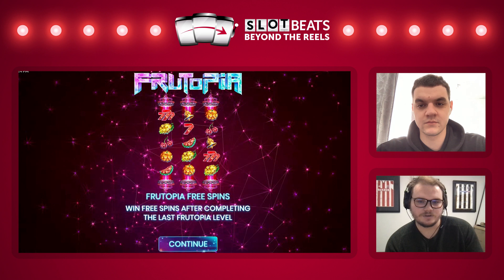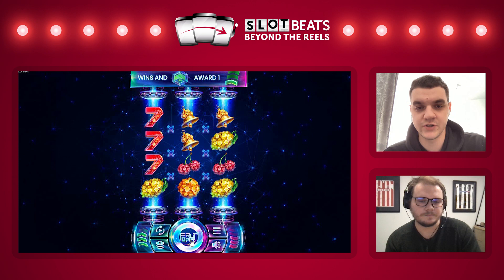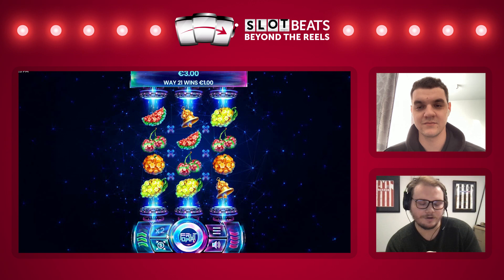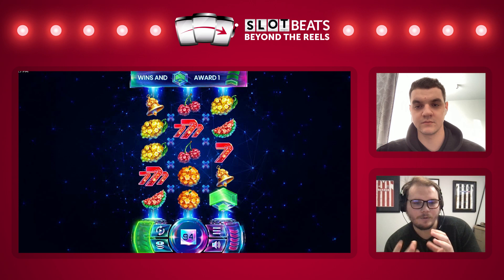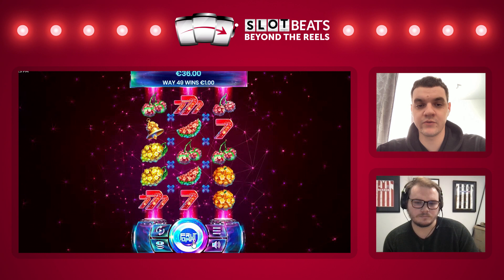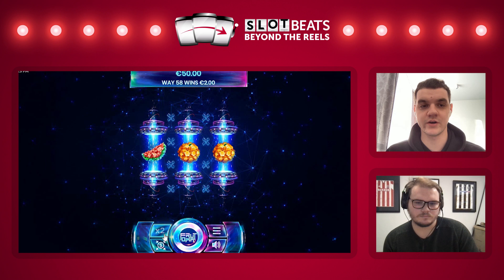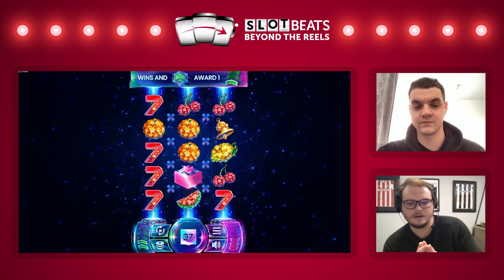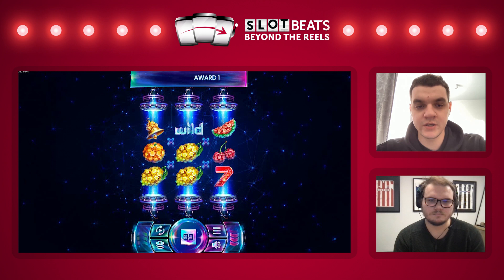Beyond the Reels: Tom Horn Gaming - Frutopia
Mykhailo Pushnia, Game Designer at Tom Horn Gaming, joins CasinoBeats' Senior Reporter, James Ross, to discuss the company's latest fruit-themed slot title - Frutopia.